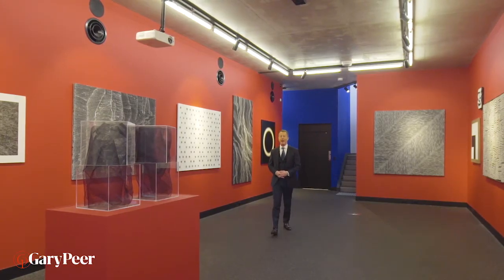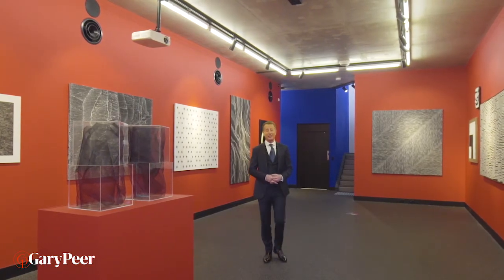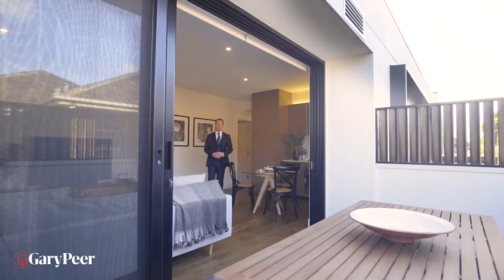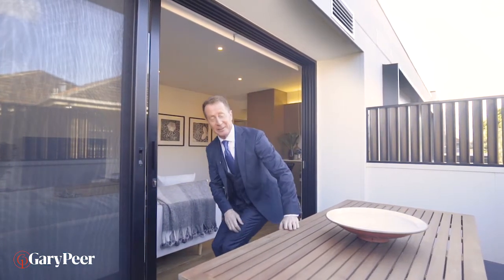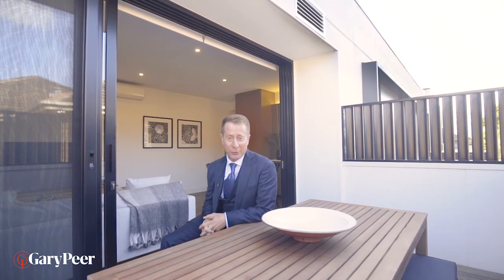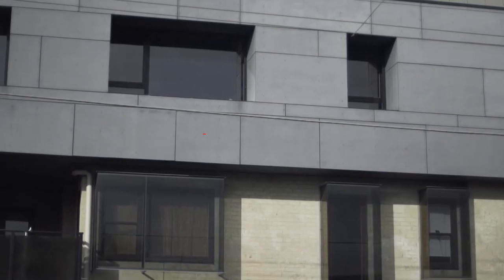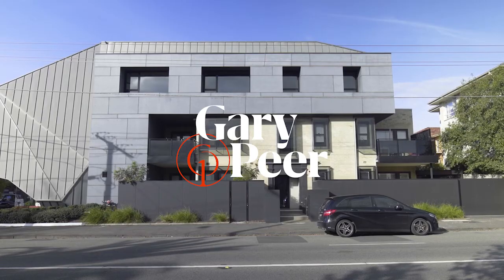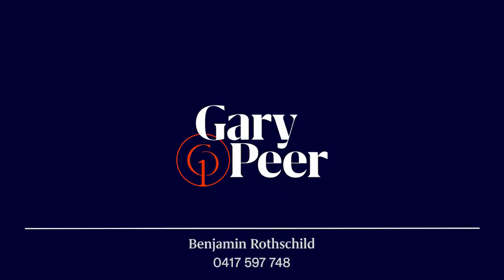6/38 Williams Road, Prahran - Presented by Phillip Kingston